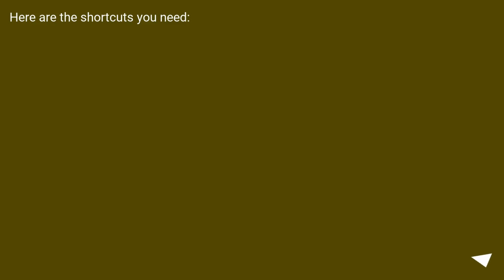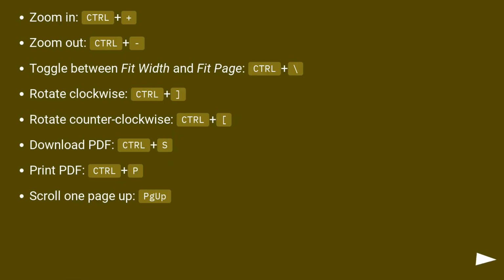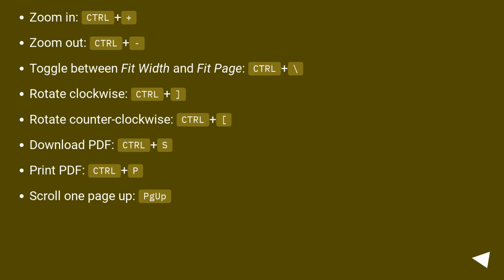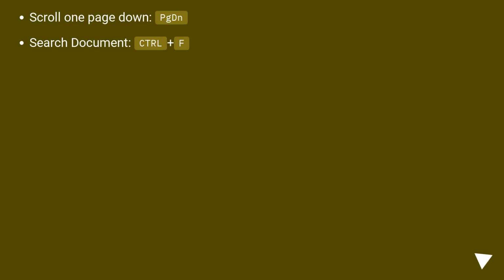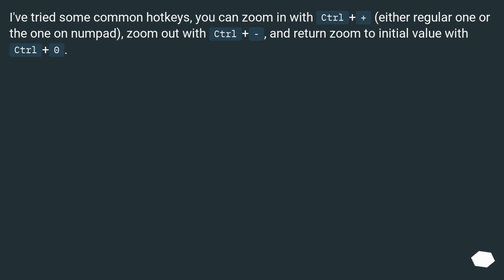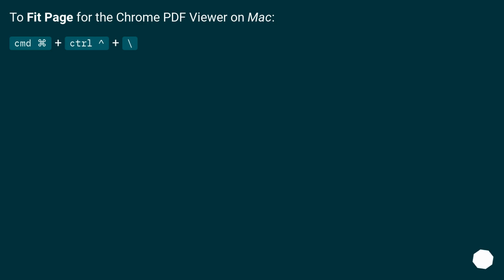Keyboard shortcuts for Chrome PDF Viewer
Chapters
00:00 Question
00:27 Accepted answer (Score 31)
01:26 Answer 2 (Score 1)
01:46 Answer 3 (Score 0)
02:01 Thank you